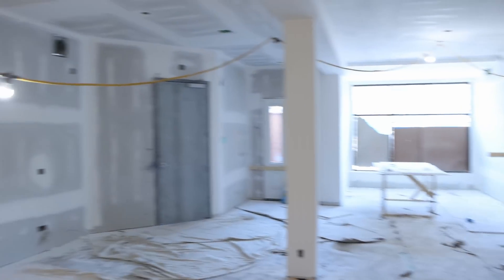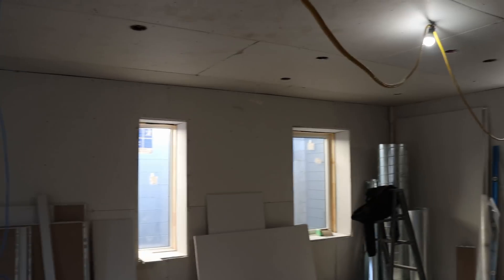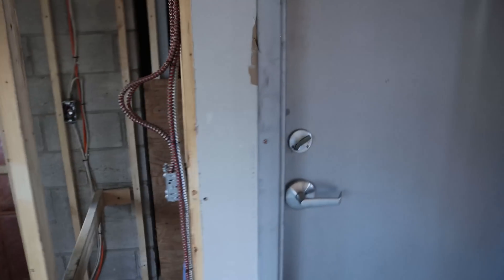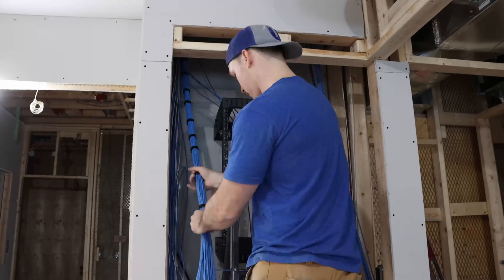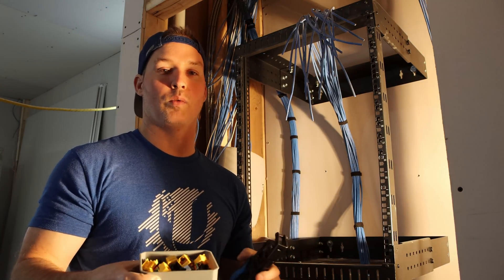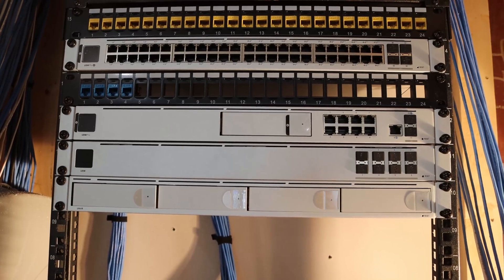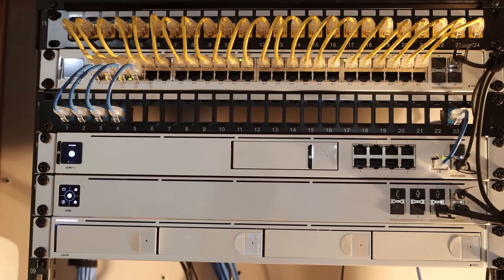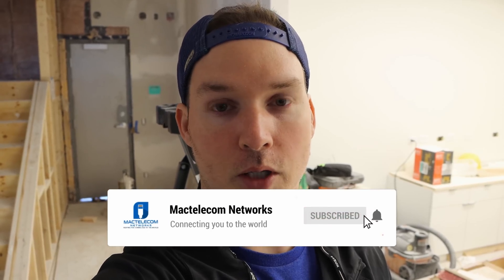Huge Unifi protect , Access and Network install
In this video I install a network rack, Unifi protect cameras, Unifi USW 48 PoE Pro switch, Unifi aggregation switch , UDM pro and U6 LR access points. I also terminate 28 Cat 6 keystone jacks on to a patch panel.

This is part one of this job as it is still under construction. I still  need to install about 50 camera, Unifi access and some more U6 LR access points

◾Canadian Amazon Store front:

◾USA Amazon store front:

Intro 0:00
Looking at the job site 0:10
Unifi gear we are using 2:47
Dressing cable in the rack 3:15
Terminating Network cables  4:05
Installing Unifi hardware into the rack 5:14
Patching data jacks into Unifi switch 6:08
Checking out all the work done 6:44
Final thoughts 7:25